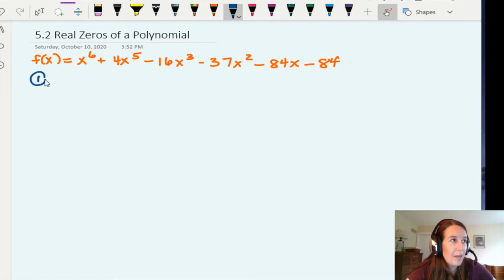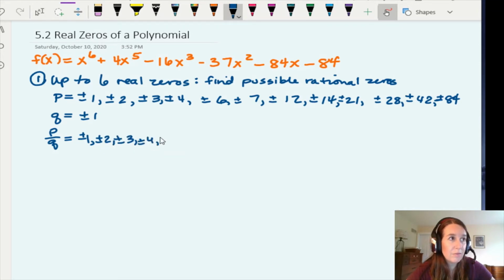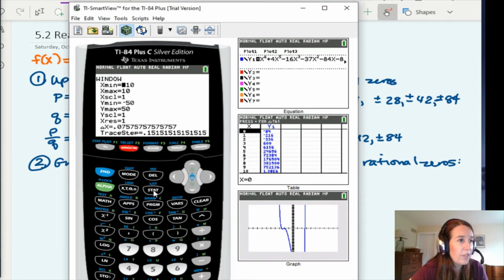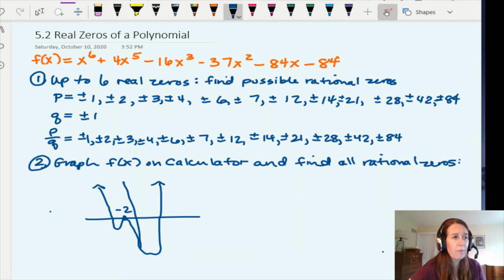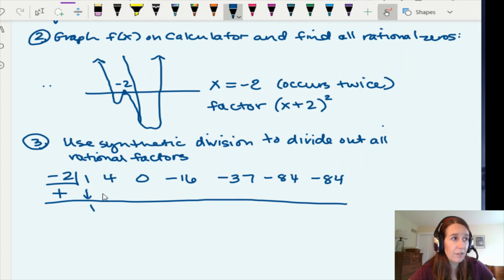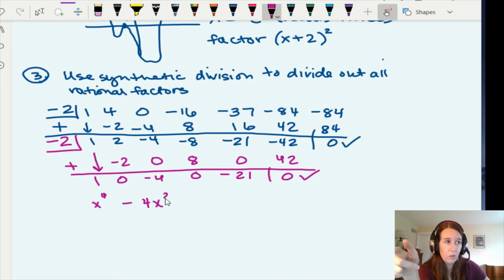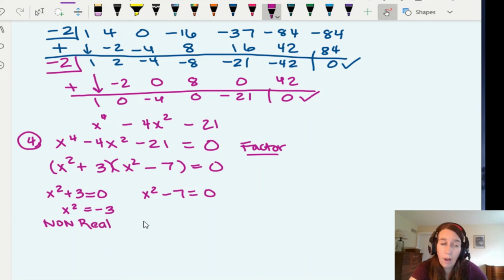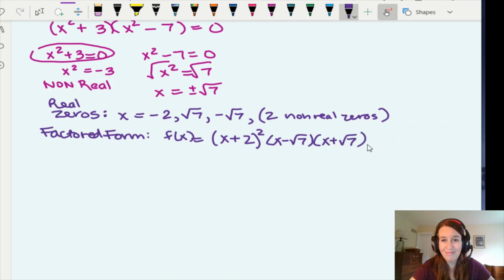Real Zeros of a Polynomial 2